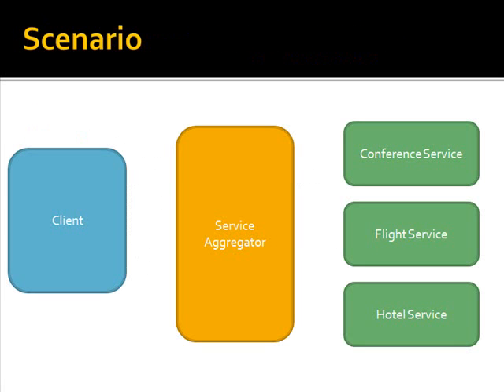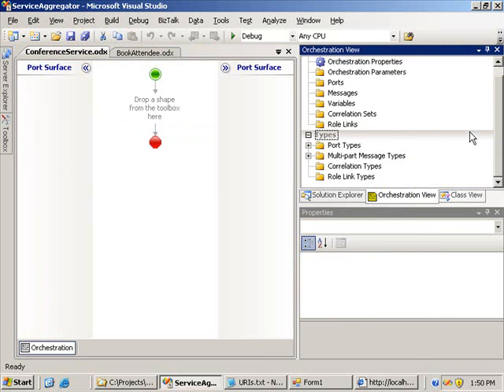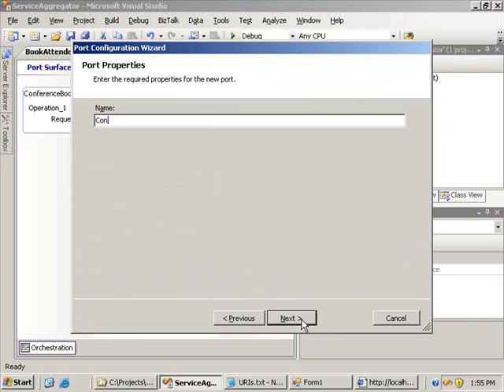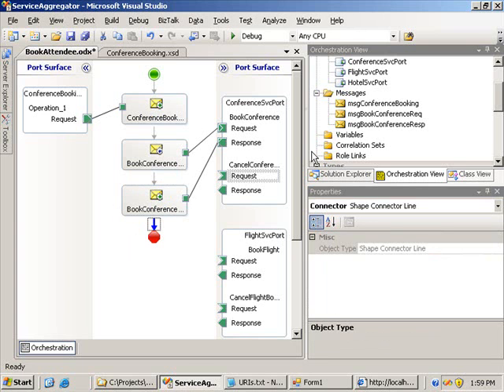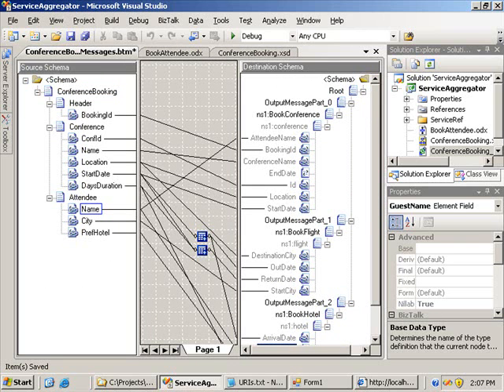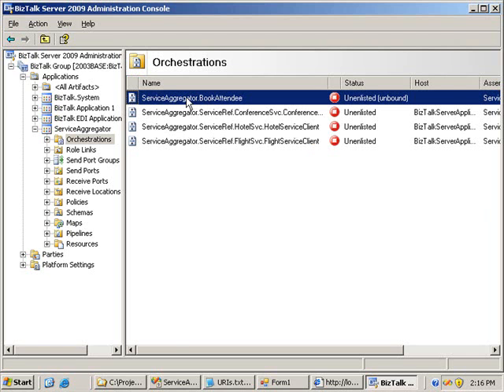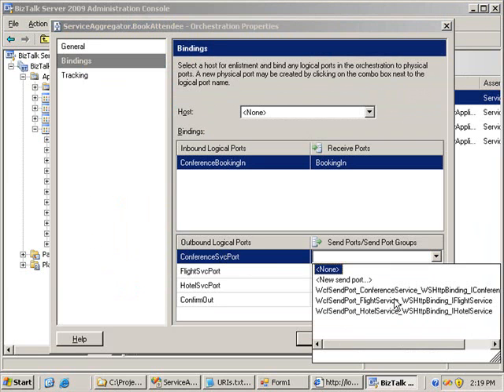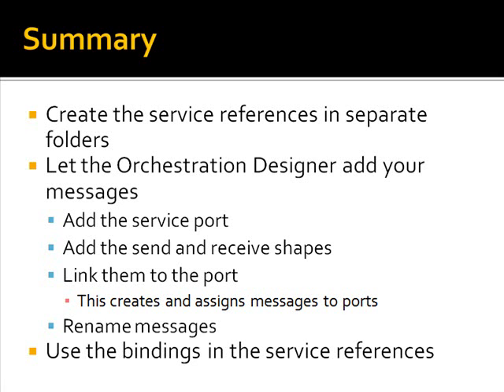BizTalk - Service Aggregator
A basic orchestration pattern to call multiple services from a BizTalk orchestration.